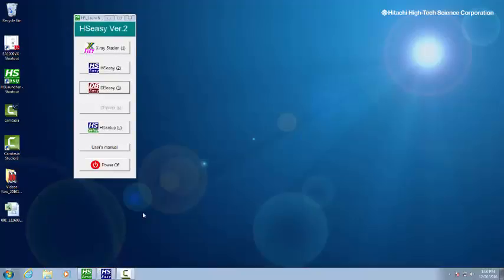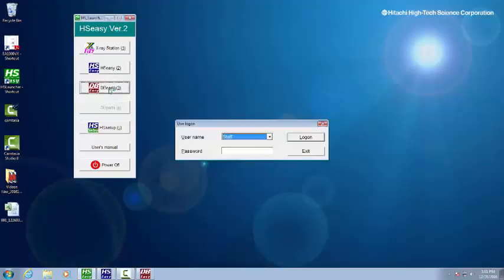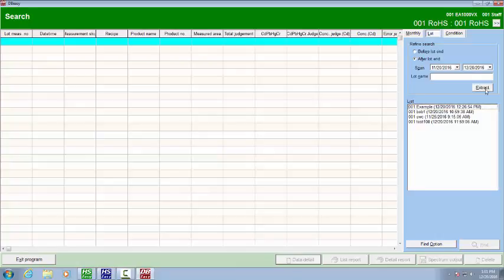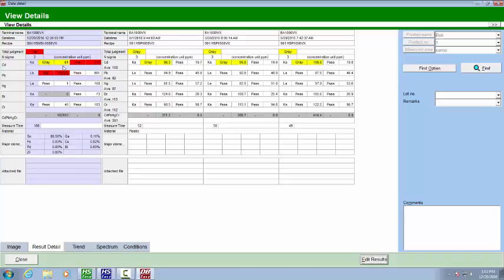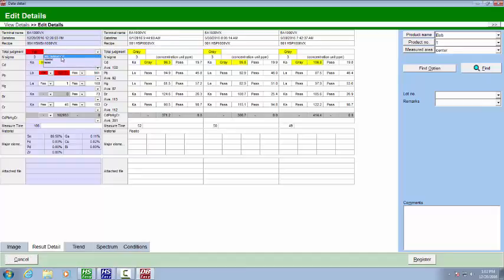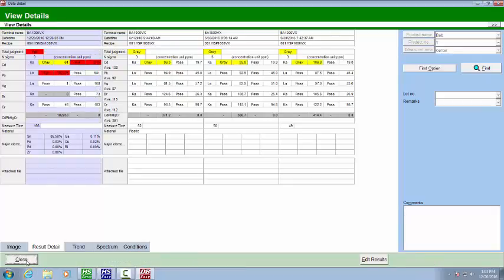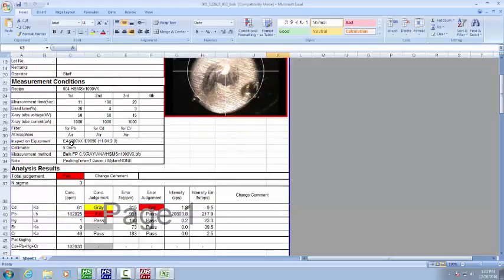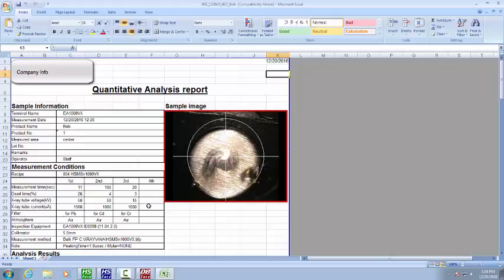Hitachi XRF for RoHS Reporting and Data Management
Data management and reporting are critical to organizations that are performing RoHS testing on electronics components, etc. This video by Eastern Applied Research introduces the powerful reporting capability that Hitachi XRF (x-ray fluorescence) analyzers provide operators.

Long term data storage and simply data management functions allow operators to quickly locate test results and develop meaningful reports for vendors, customers, etc.

Eastern Applied Research Inc is an Authorized Distributor and Service Provider of the entire Hitachi XRF analyzer line, which includes analyzers for elemental analysis and coating thickness measurement needs.